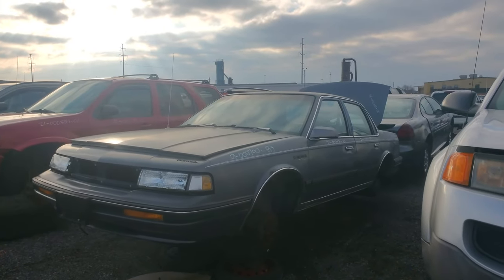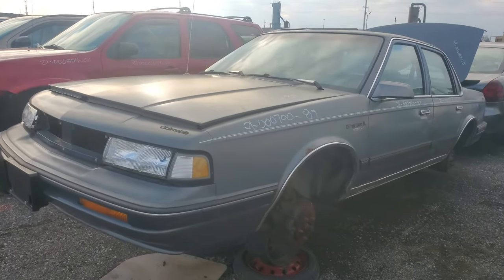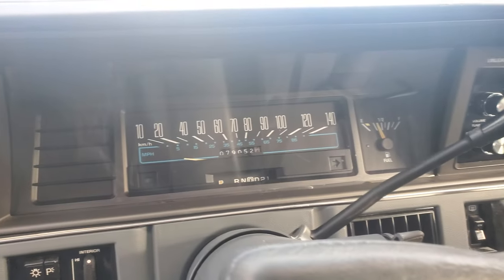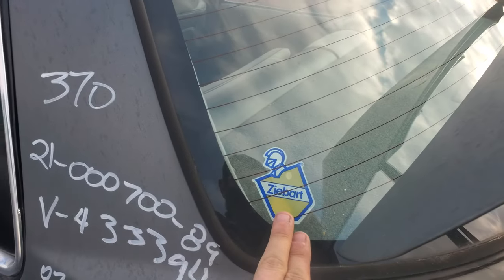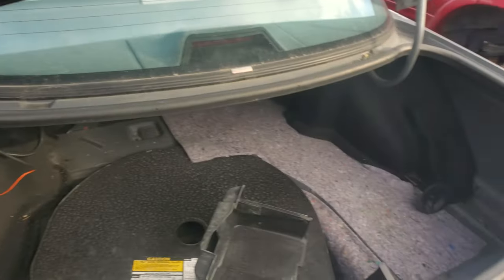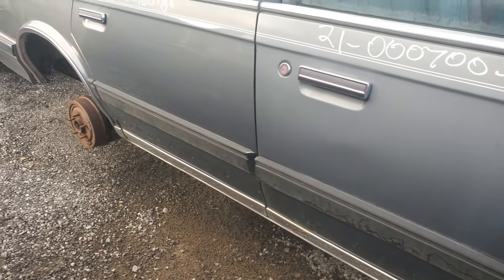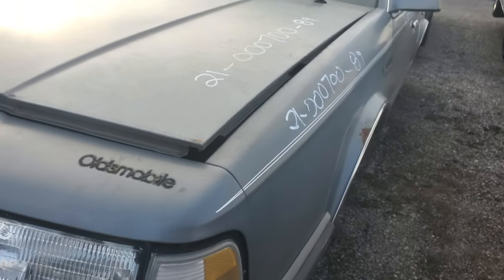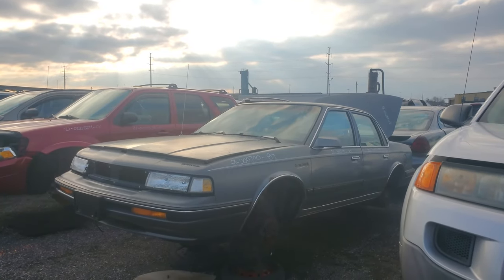Junkyard Hoopties- Grandmas Oldsmobile Cutlass got retired